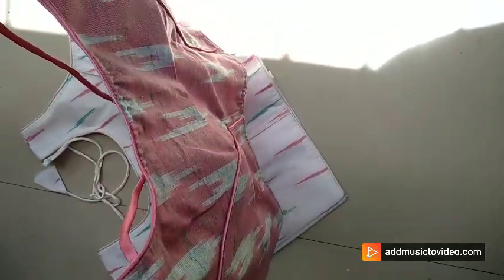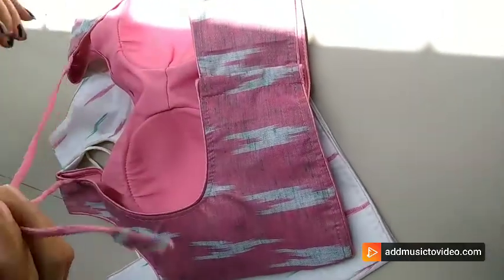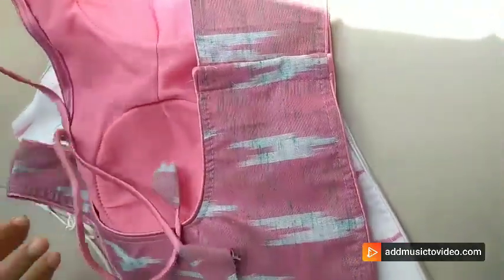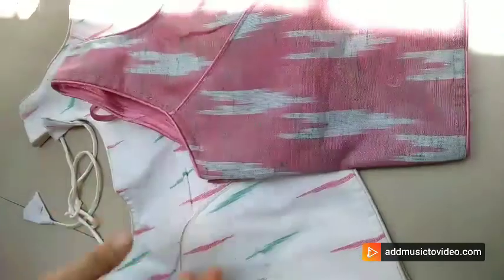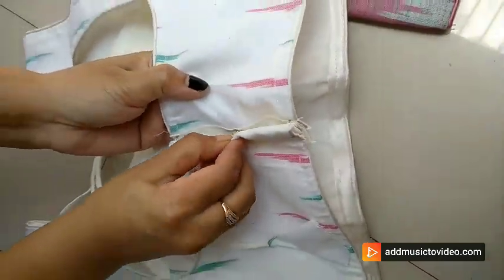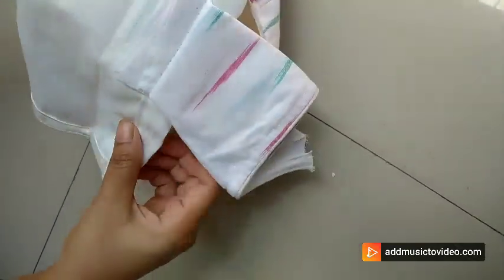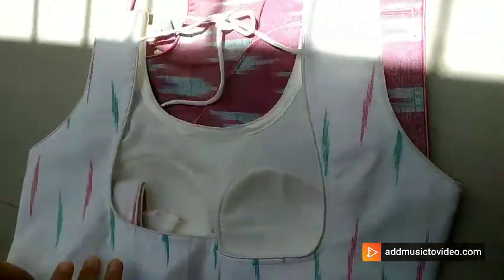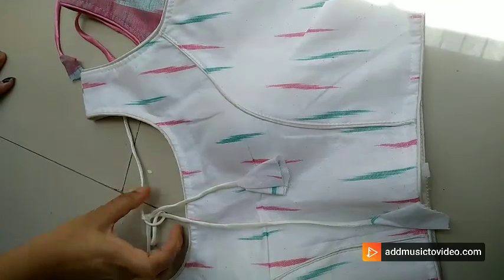Ikkat Designer Blouse!!Alankrita❤ Boutique❤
Alankrita❤ Boutique❤ Online❤

Designer Ikkat Blouse
Size Upto 38"